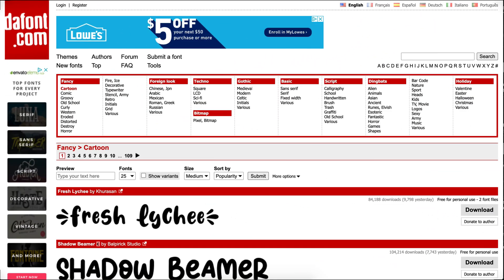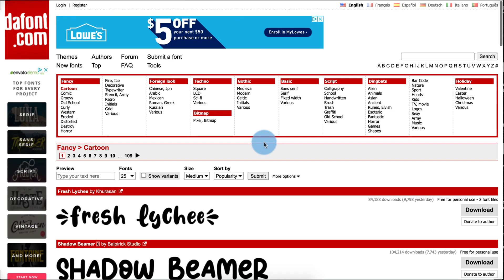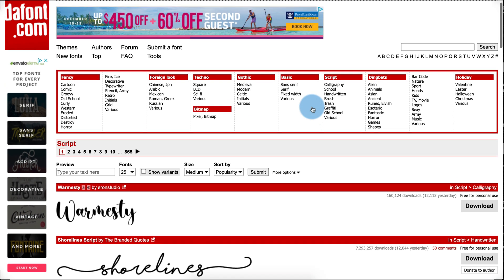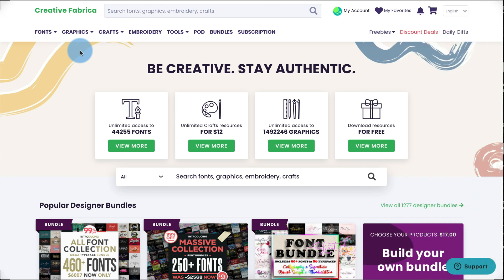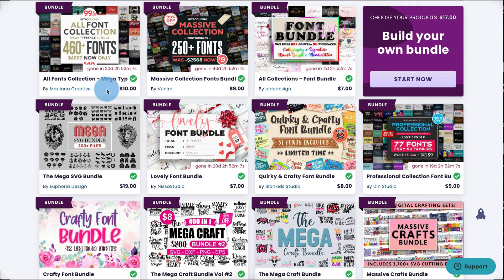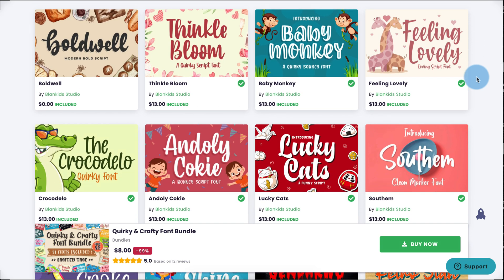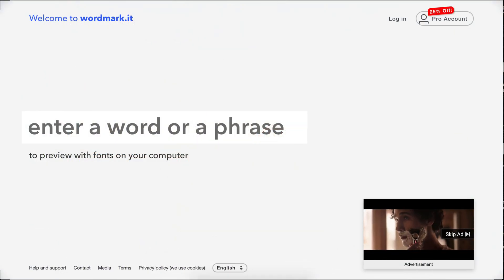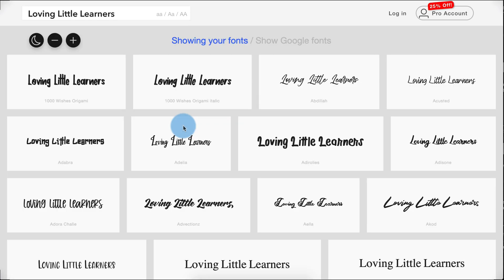The BEST Font Hacks & Websites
This video will show you my top websites for getting both FREE and commercial licensed fonts to help make any resource fun, cute and custom! I will also show you some hacks to make picking the BEST font for your project a piece of cake! Lastly, you will see how to use a Google Extension to access additional cool fonts within Google Slides and Google Docs.